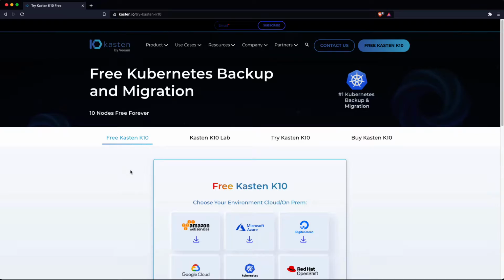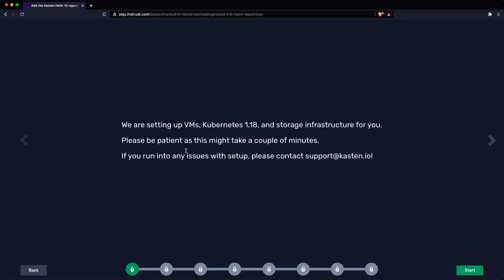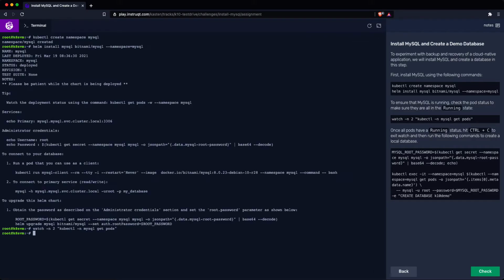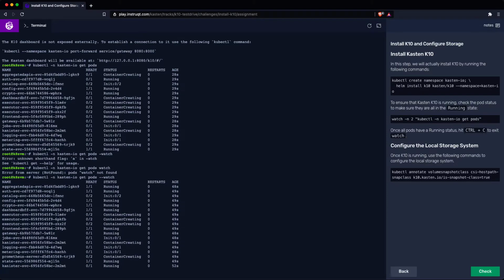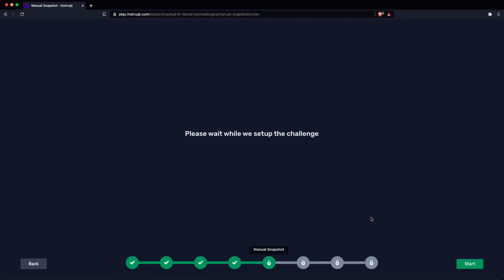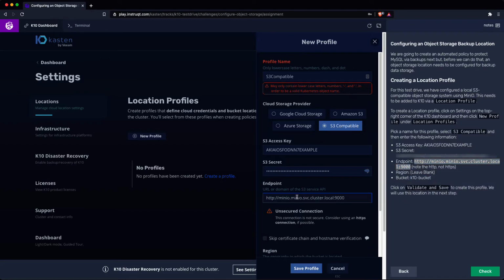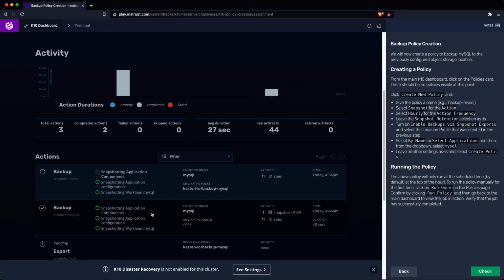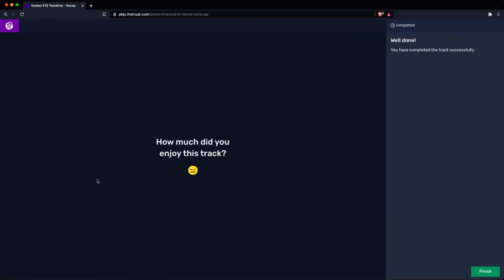K10 Online Lab Walkthrough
In this video I take you through a live walkthrough of the lab giving thoughts and commentary along the way.

Kasten K10 runs on your Kubernetes cluster in its own namespace. The installation uses a single helm command. Kasten K10 also supports marketplace integrations with major Kubernetes distributions to make installation and billing a simple click of a button. For private networks and sites air-gapped installation is supported.